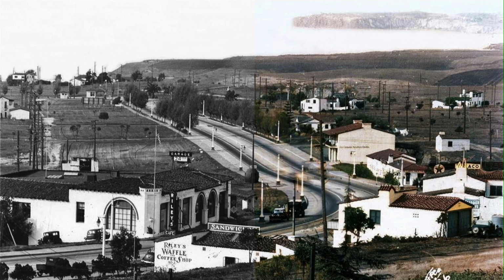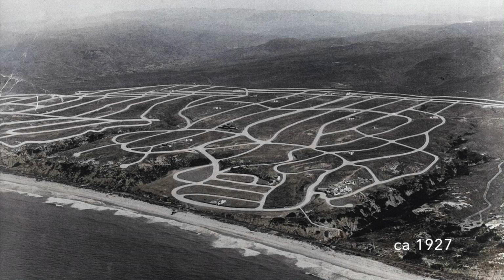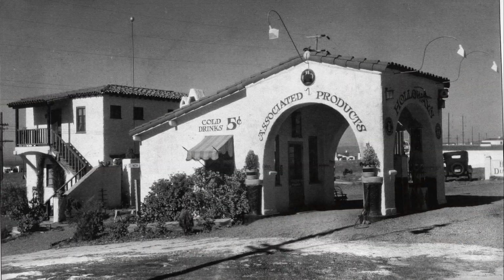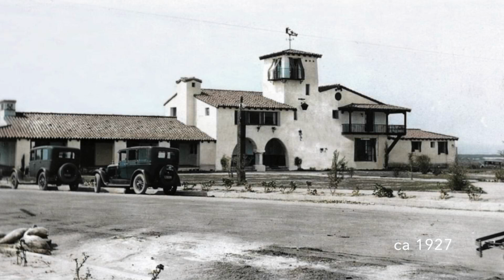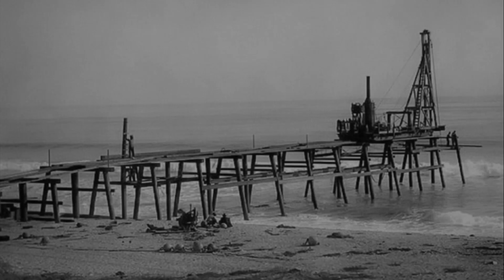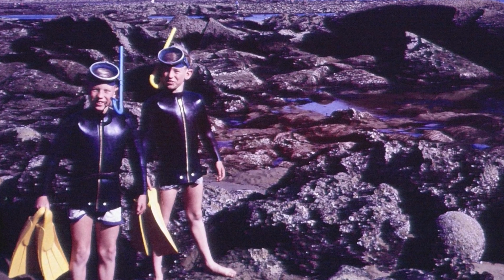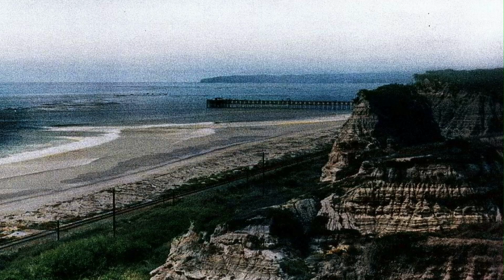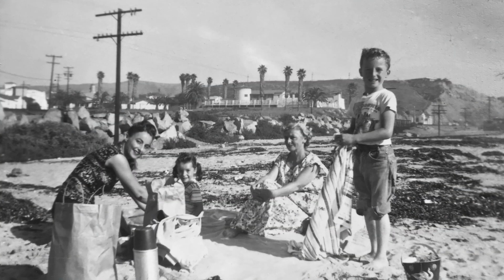Time Machine - San Clemente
I finally decided to take some of the historic photos I have been collecting of my hometown, colorize them, and share them with a bit of local history.  A friend said I sounded like a combination of Huell Howser, Ken Burns, Speedy Gonzalez…….with a heavy dose of Curly, from the Three Stooges.  I was honored.
The following video documents the development of San Clemente, California, from its inception in 1925, and up until the mid-50’s……..when all was about to change in this sleepy little beach town.  Each of the historic photographs has been colorized in the hopes of bringing them to life.  🌴

Dive into the colorful origins and hidden history of California’s iconic beach towns! This playlist brings the Golden State’s coastlines to life through a stunning collection of rare, historic black & white photographs, carefully colorized and enhanced — not to alter the past, but to make it pulse with life once again.
Each video takes you on a nostalgic journey through vintage California, from weathered boardwalks and surf shacks to sun-soaked piers and seaside streets. I’ve searched far and wide for the oldest photographs available — some beautifully preserved, others charmingly grainy — and woven them together with intriguing trivia, forgotten stories, and bits of local lore.

Much of the historical detail comes from local Historical Societies, archives, and passionate Facebook communities, helping uncover the “who, what, when, and where” behind each timeless image.

Whether you’re a history buff, California dreamer, or beach lover, you’ll find something to love in these stories of how each seaside community found its unique rhythm on the edge of the Pacific.
🏖️ Experience:
• Vintage California photography — restored in full color
• Untold stories of beloved beach towns
• Local legends, hidden gems, and fascinating trivia
• The nostalgic beauty of Old California brought vividly to life

If you enjoy this journey through time, don’t forget to like, comment, and subscribe — and join me as we continue exploring the rich history and timeless charm of California’s coastal past.